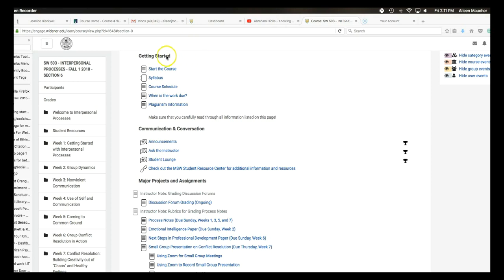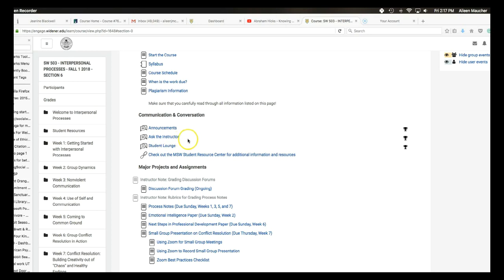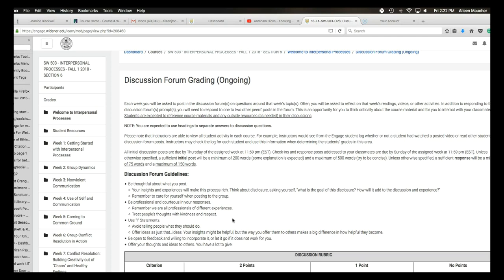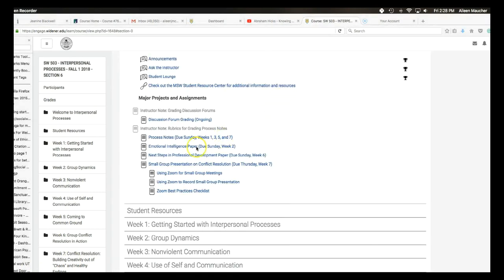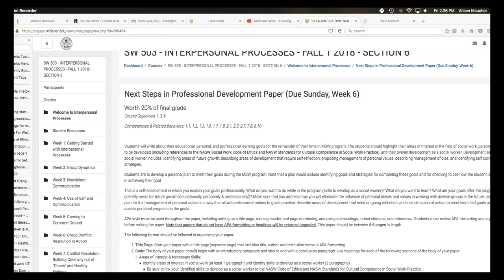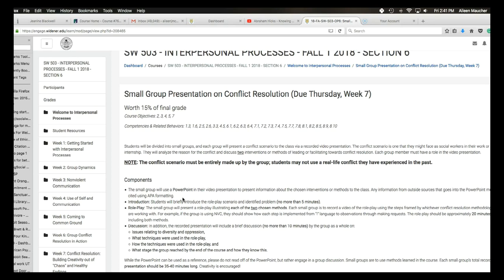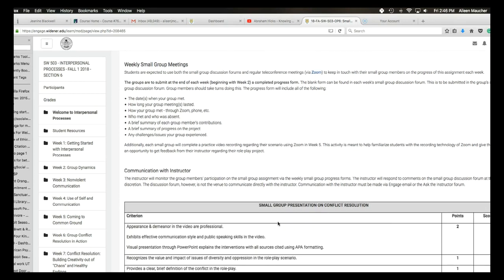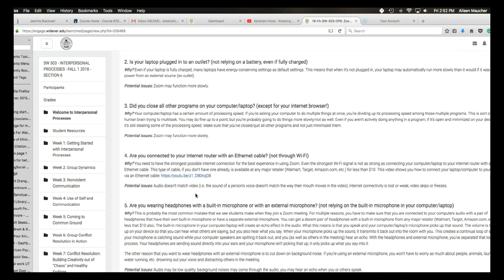Welcome to SW 503!